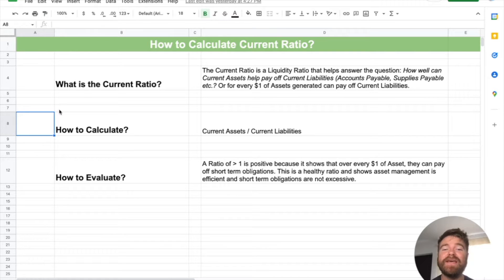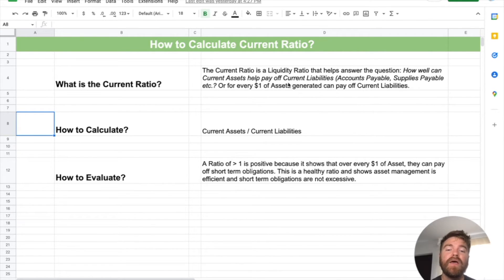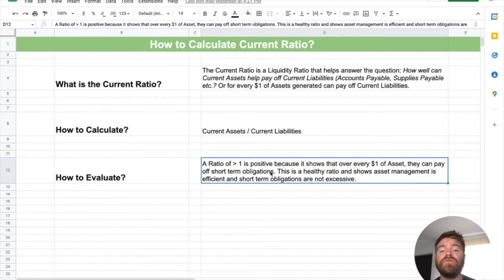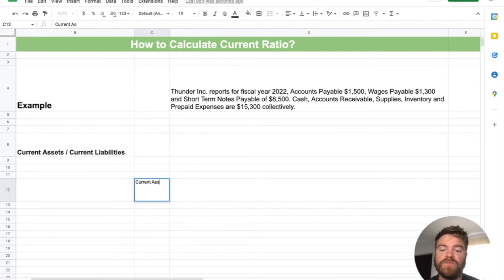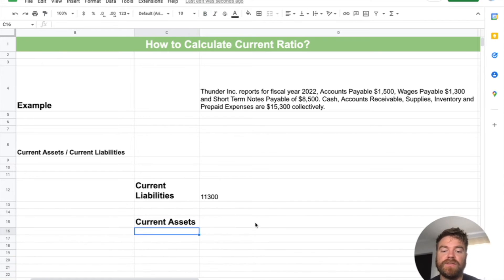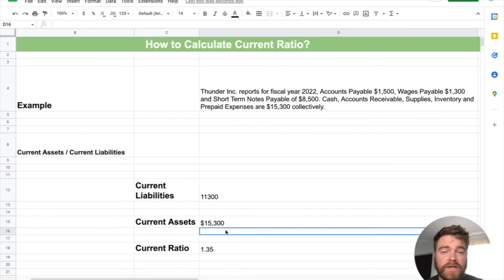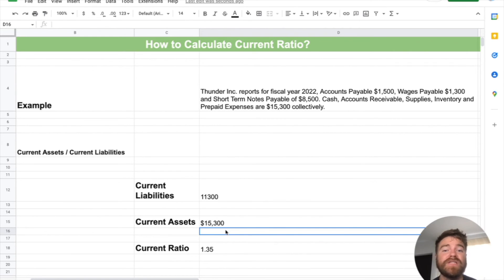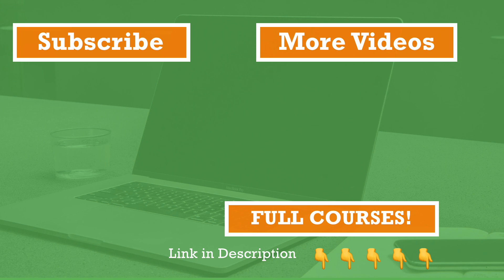How to Calculate Current Ratio (Step By Step)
In today’s video, we cover how to calculate the current ratio. The current ratio is an important metric in evaluating a company's liquidity. In this video, you will learn what the current ratio is, how to calculate it and how to interpret it so you can understand how to better evaluate the financial health of a company. Check it out!

⏱️TIMESTAMPS